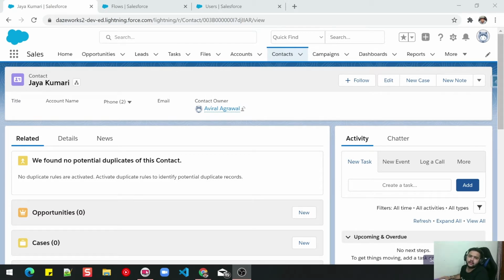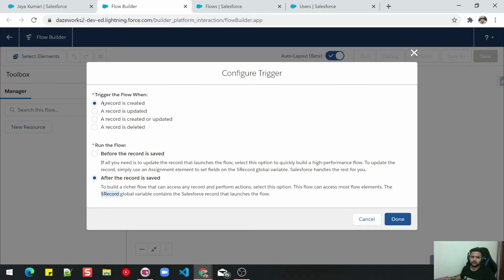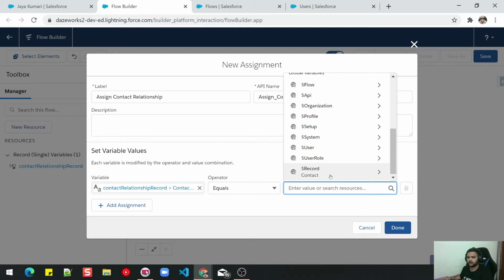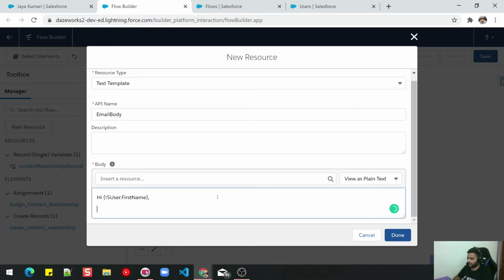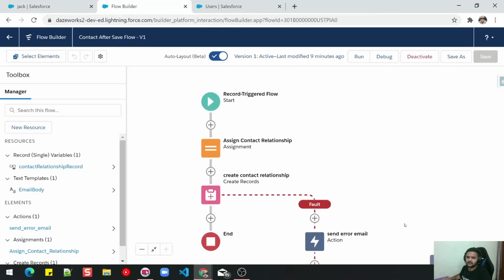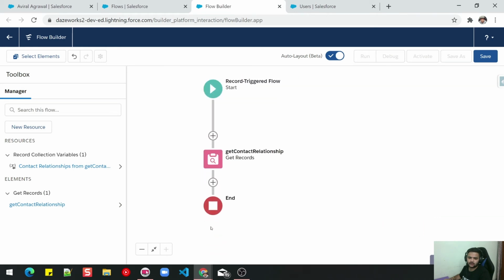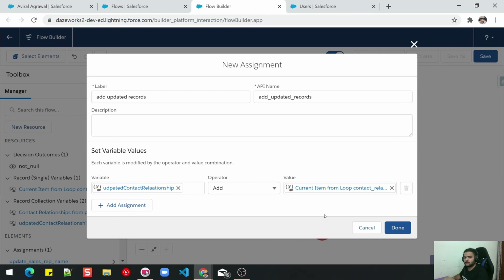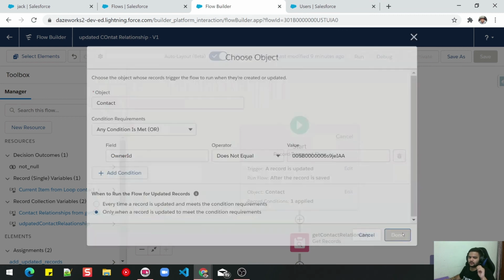Lightning Flows - Episode 3 | Salesforce Flows | Flows Training | Triggered Flows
This is the third part of the Flows Series. We will learn flows from scratch.